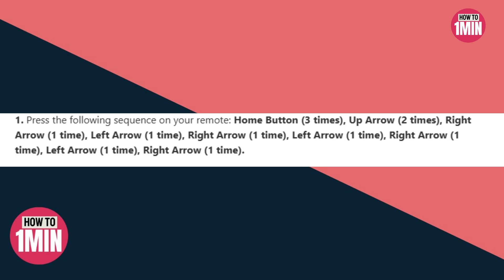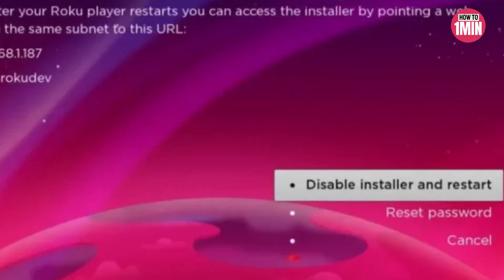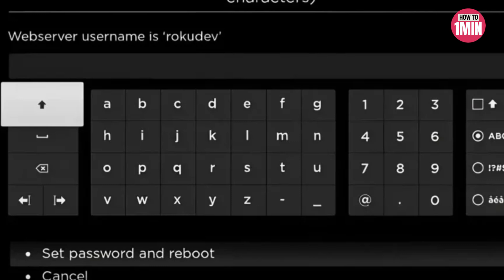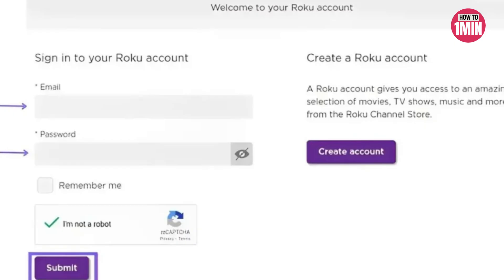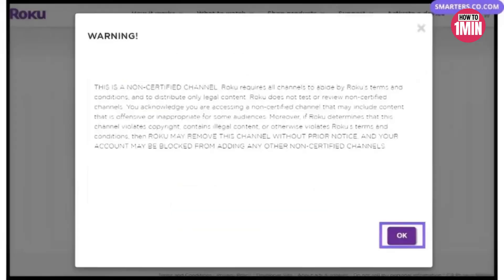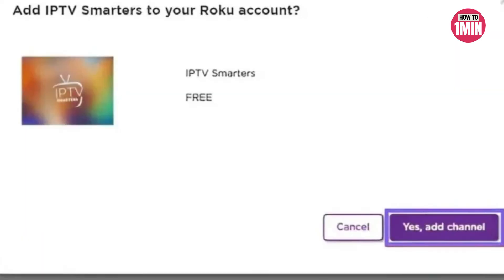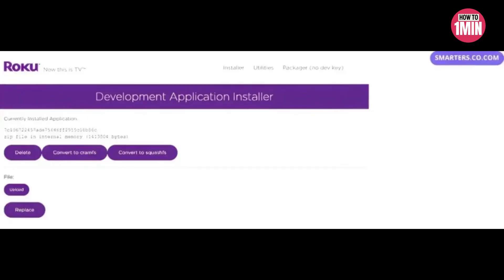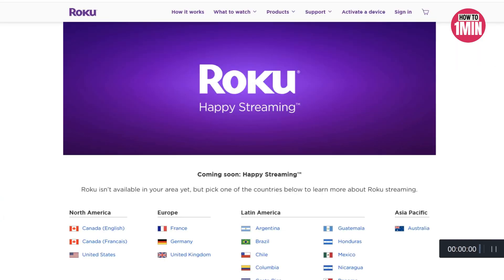Install IPTV Smarters Pro on Roku (2025)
In this video, we will show you how to install IPTV Smarters Pro on your Roku device step by step. IPTV Smarters Pro allows you to stream live TV, movies, and series, but since it’s not available on the Roku Channel Store, we’ll guide you through the sideloading process.

🔹 In this video, you'll learn:
✔️ How to enable developer mode on Roku
✔️ How to sideload IPTV Smarters Pro on Roku
✔️ How to set up and use IPTV Smarters Pro

⏱ Timestamps:
0:00 Introduction
0:10 Step-by-Step Guide: Install IPTV Smarters Pro on Roku

🔹 Queries Related to the video:
Install IPTV Smarters Pro on Roku, IPTV Smarters Roku setup, IPTV on Roku without store, Roku IPTV installation, Sideload IPTV Smarters Roku, IPTV Smarters Pro tutorial

Let me know if you need any modifications! 🚀